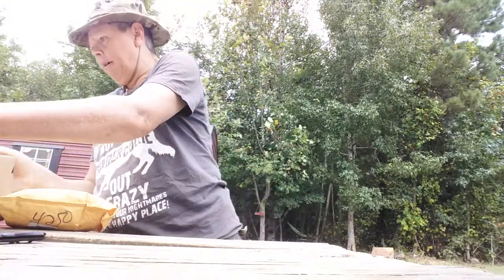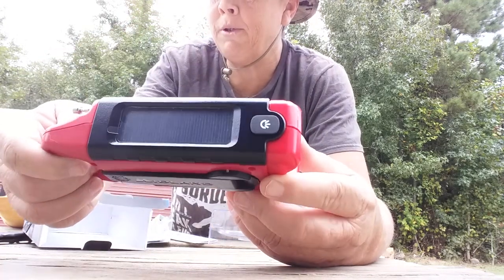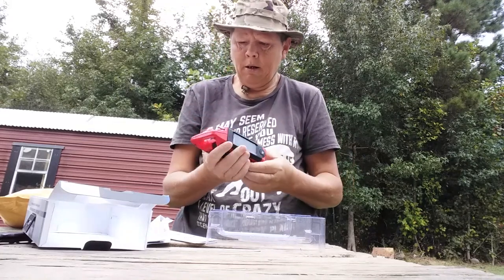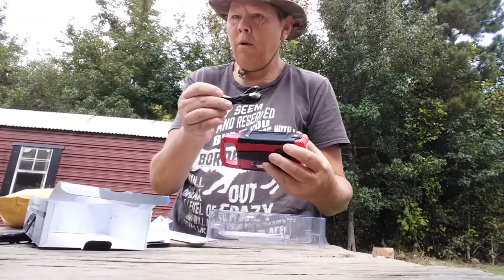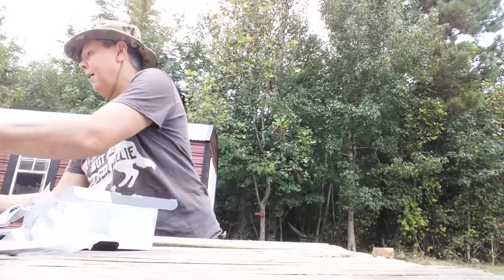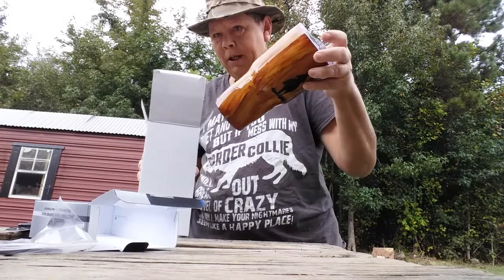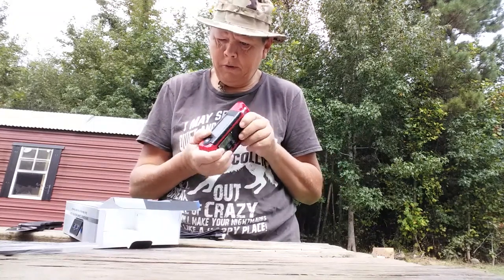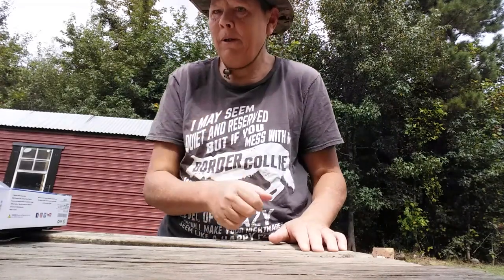more mail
Ordered Prepper suppies and a gift come in the mail. 4 pack of chest seals, another pair of Nar shears, a portable wx radio and a gift from off the wall prepper..

JIC  backup channel

Thanks so much for watching today, my hope is that i helped to motivate you to be ready for any emergency, that you learned at least 1 new tip, and that you were entertained by my content.  I ask God to bless you all.